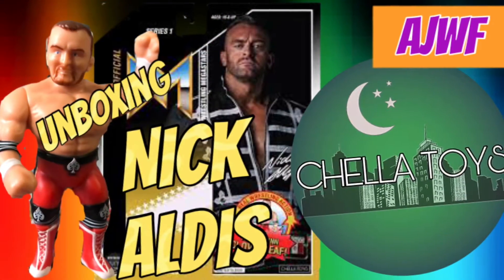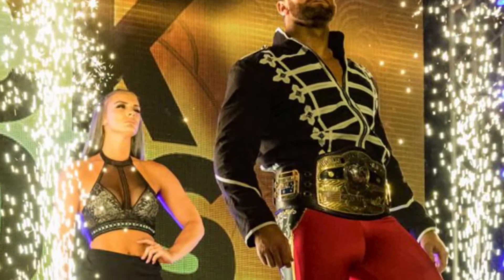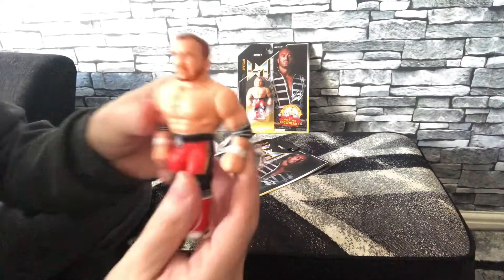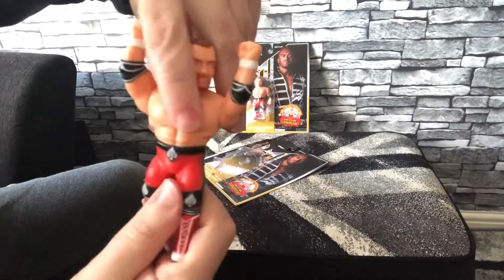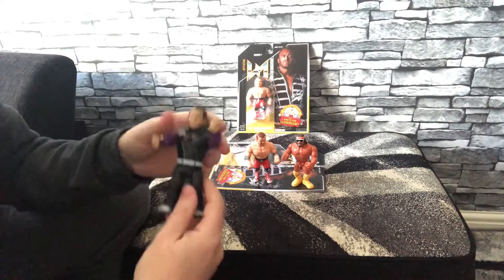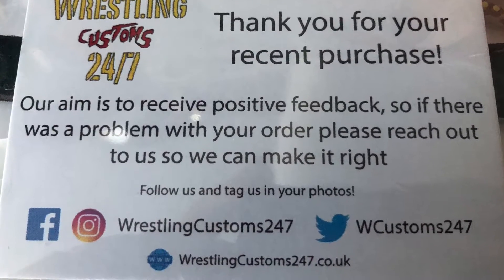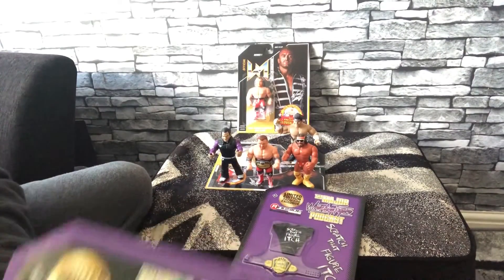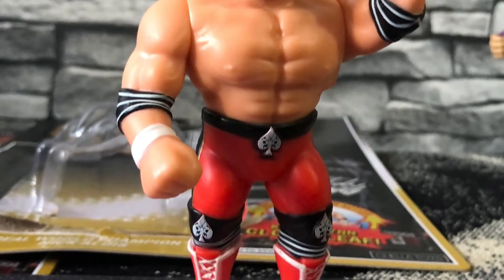Nick Aldis (Chella Toys) Review compare to Hasbro WWE - MWFP purchase and wrestling customs - AJWF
Review of the Chella Toys Nick Aldis figure and compare to Hasbro WWF figure and Mattel retro figure!  As well as some major wrestling figure podcast purchases!

Matt Cardona and Brian Myers put on a great show every week!